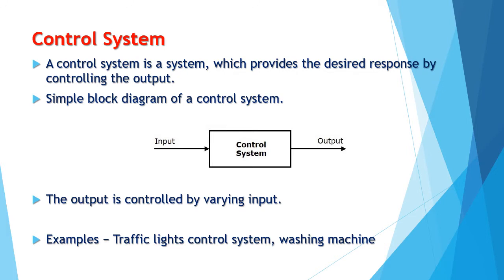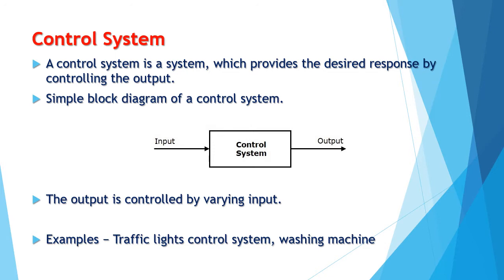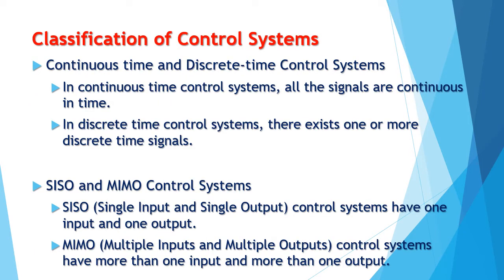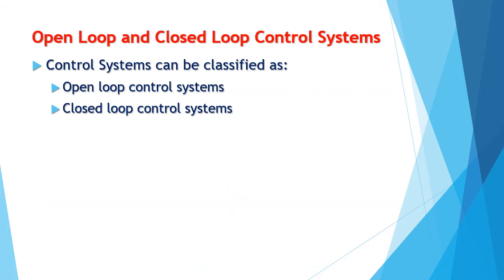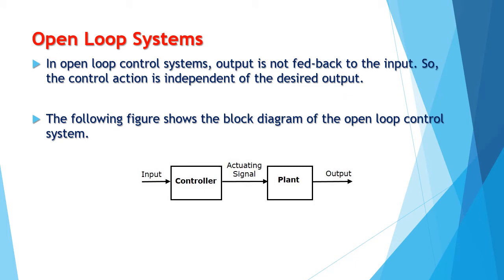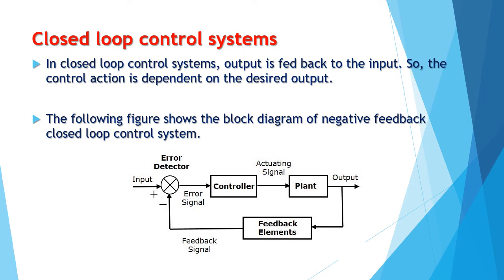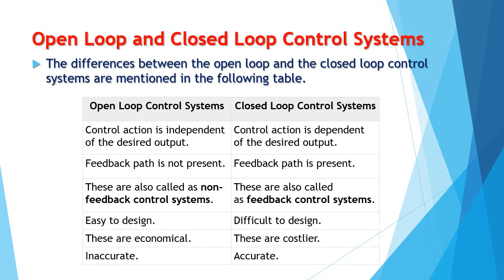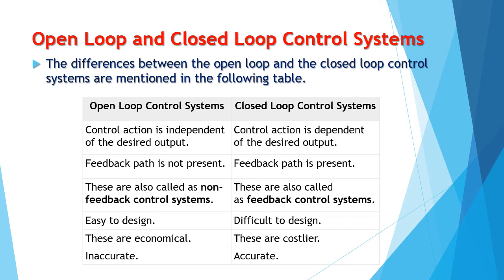Introduction to Control System